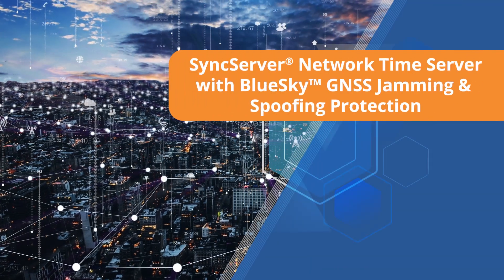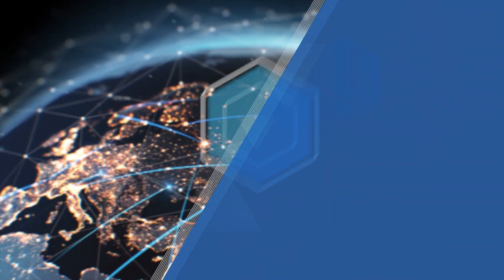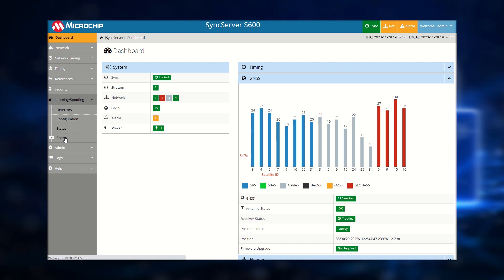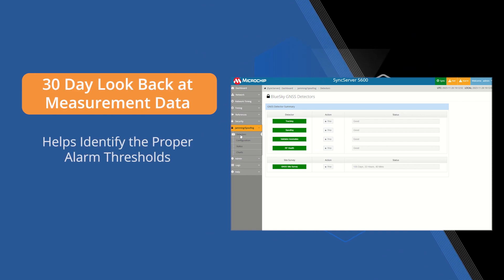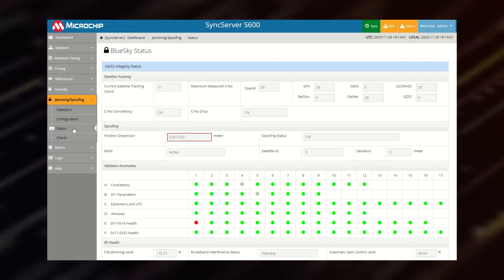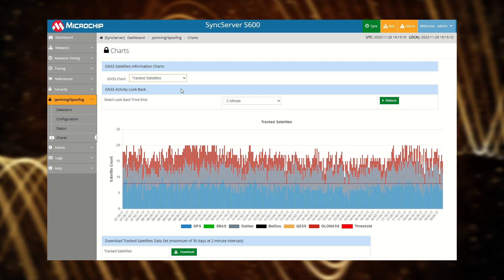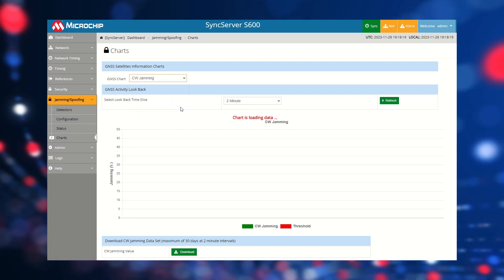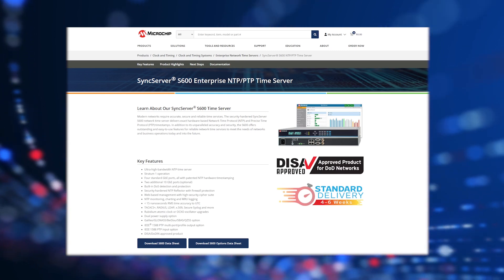SyncServer® Network Time Server with BlueSky™ GNS Jamming & Spoofing Protection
The SyncServer® NTP/PTP network time server with BlueSky™ technology detects GPS jamming and spoofing related anomalies in real time to protect essential time and frequency outputs. Alarms are triggered when unexpected changes are detected and trust is compromised. Live sky measurements and graphical tools help set meaningful alarms and analyze events.